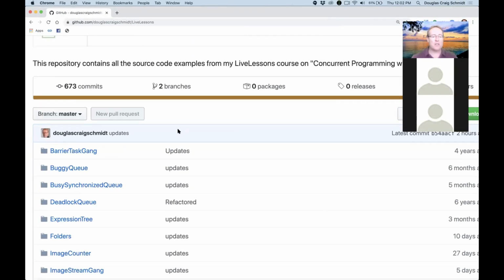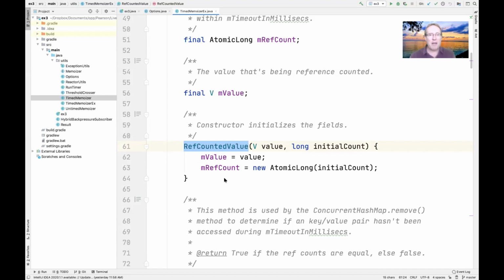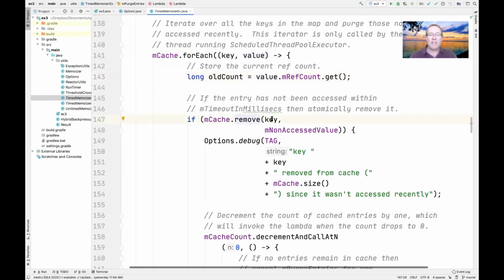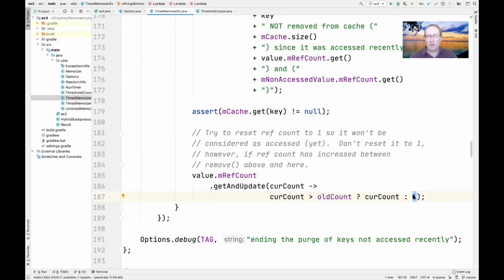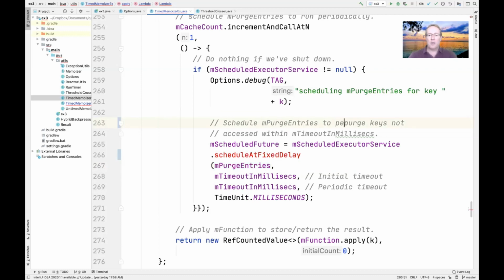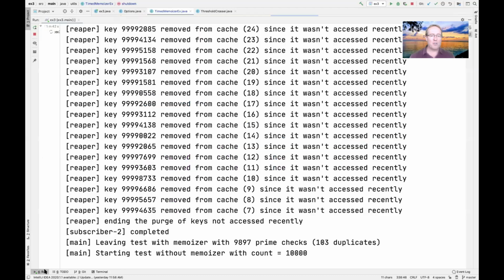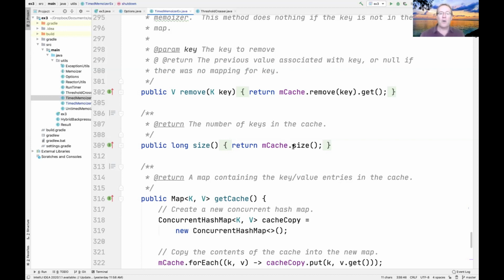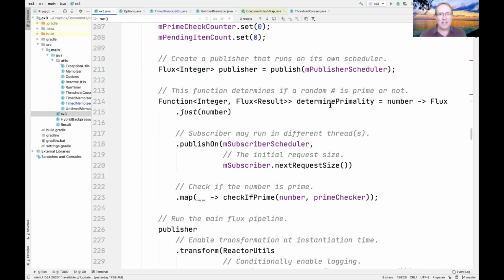Analyzing the Improved "Timed Memoizer" w/ScheduledExecutorService, ConcurrentHashMap, & AtomicLong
This video walks through the implementation of a "timed-memoizing" cache that maps a key to the value produced by a function.  The Java ConcurrentHashMap.computeIfAbsent() method is used to ensure only a single call to the function is run when a key/value pair is first added to the cache.  The Java ScheduledThreadExecutorService is used in a "periodic" manner together with Java AtomicLong and ConcurrentHashMap.remove() to limit the amount of time a key/value is retained in the cache.